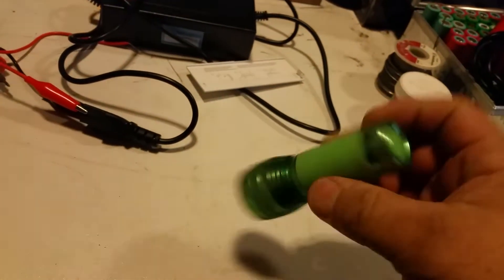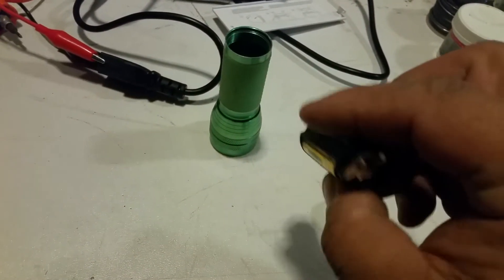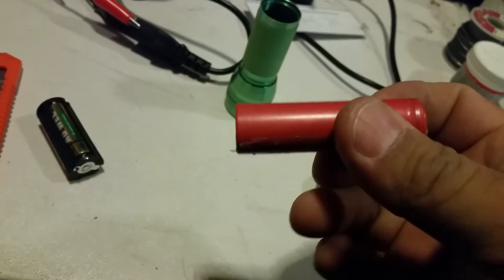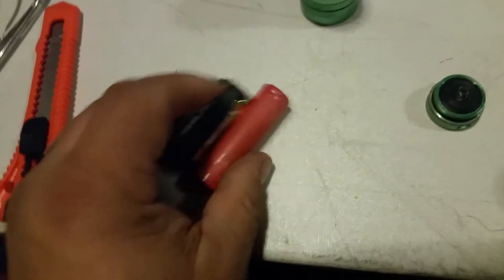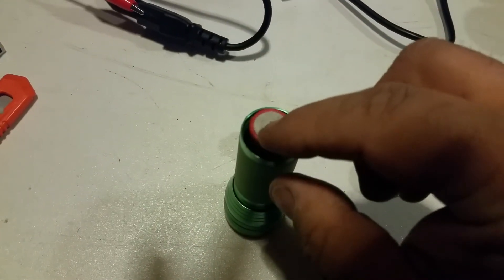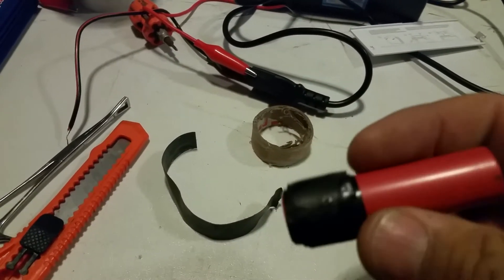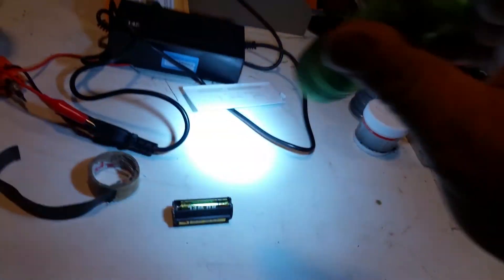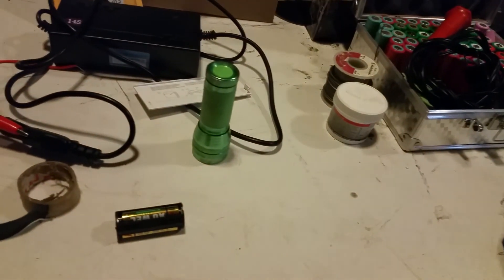Upgrade from 3x AAA batteries to a single 18650 cell flashlight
In this video we remove the 3 pack of AAA batteries and replace it with a single 18650 cell